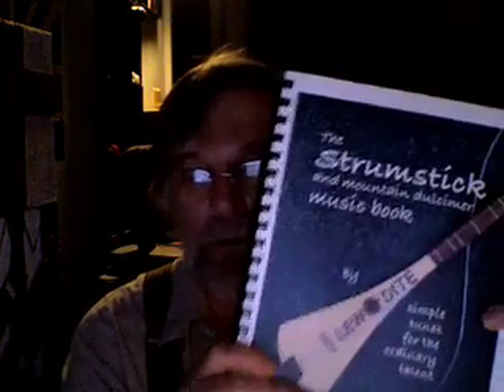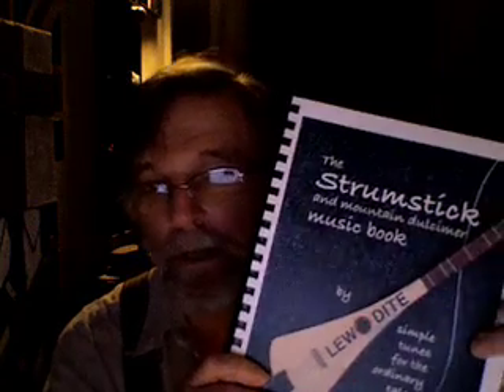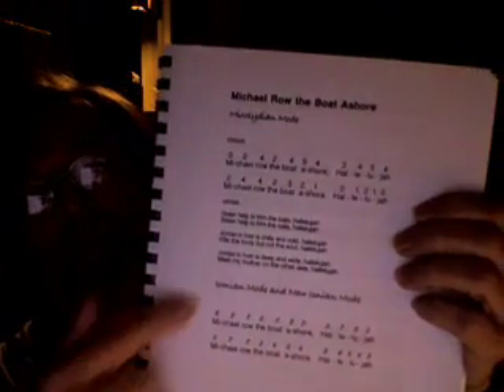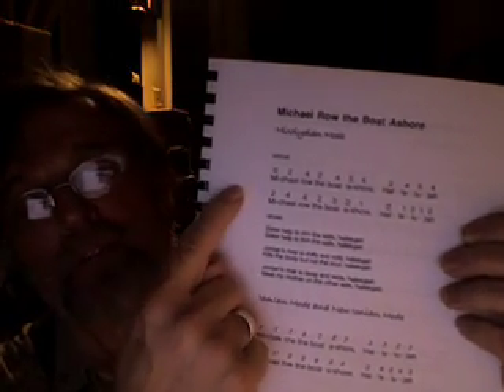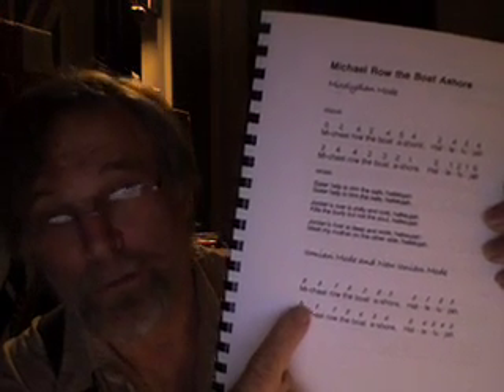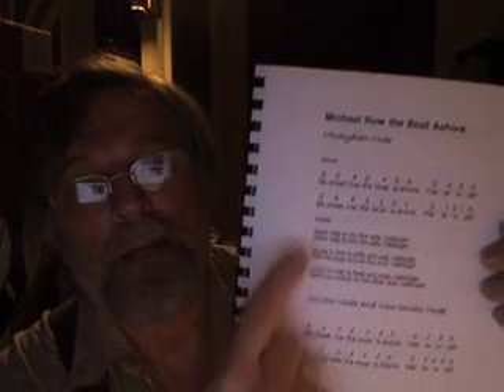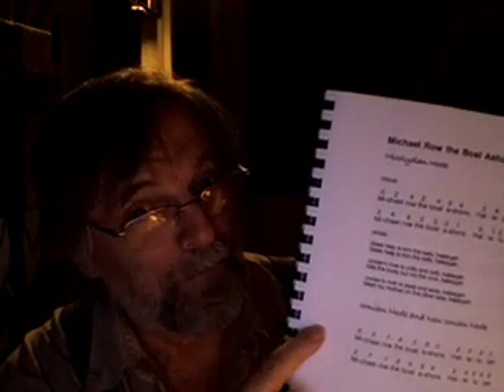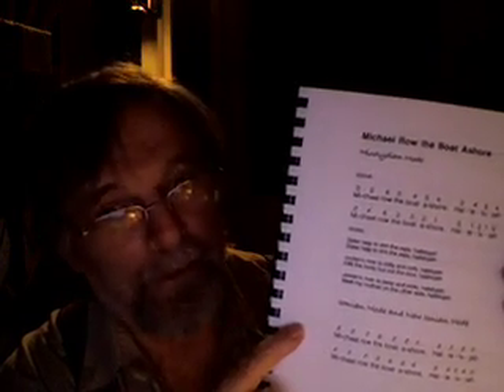Michael Row the Boat Ashore (courting dulcimer)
Here my wife and I are playing the courting dulcimer.
You don't see many of these around and when I came across one in Montpelier, Vermont about a year and a half ago it didn't take long for me to decide.
My side is tuned D A D (Mixolydian mode)
My wife's side is tuned D A A (Ionian mode)
Both are in the key of D so that we can play together even though we play different frets.